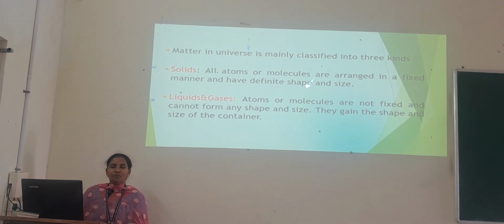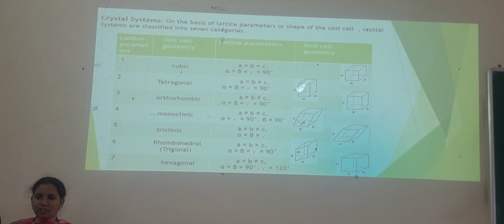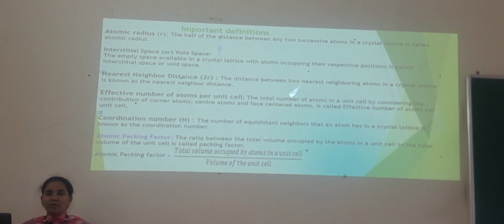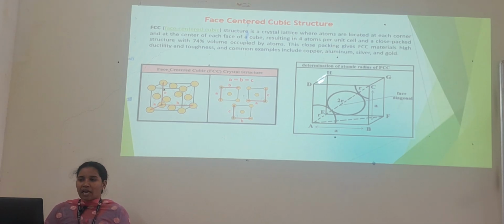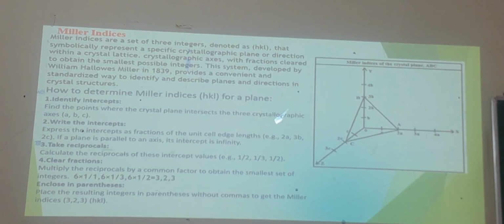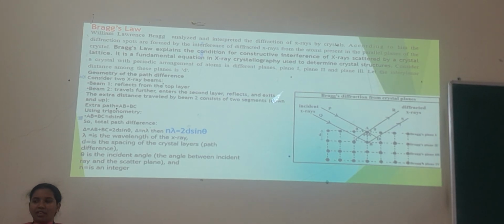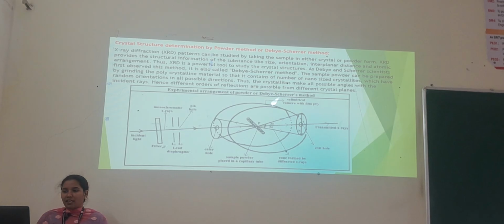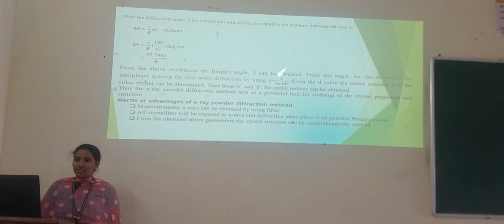Engineering Physics (Crystal Systems)